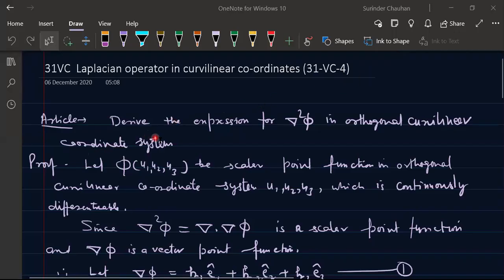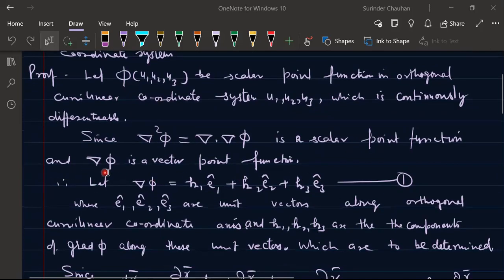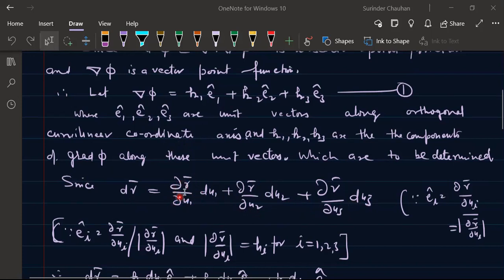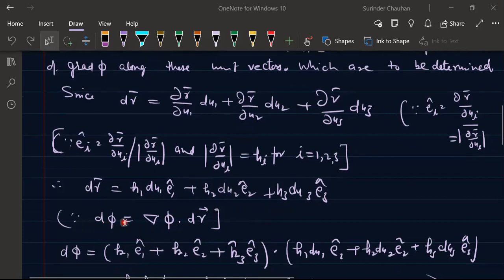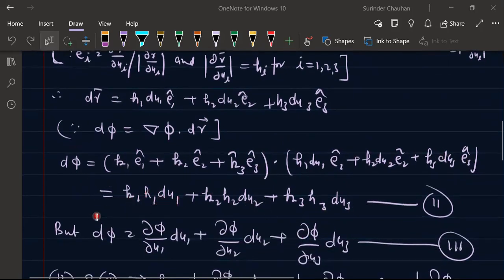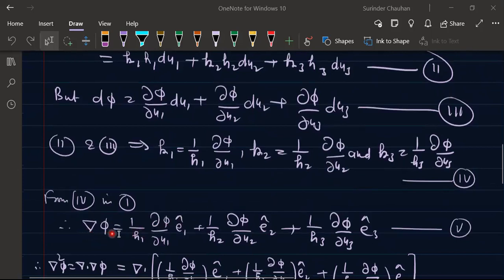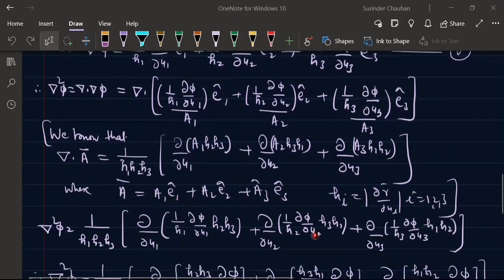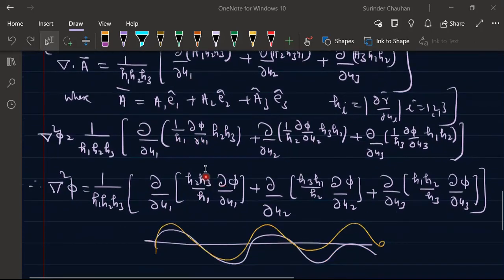Laplacian operator in curvilinear coordinates (28-VC-4)